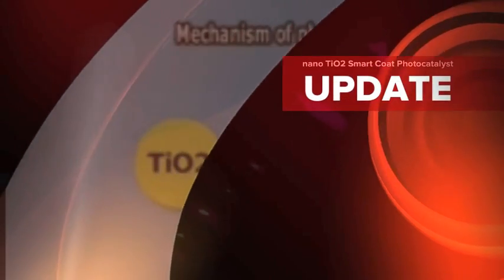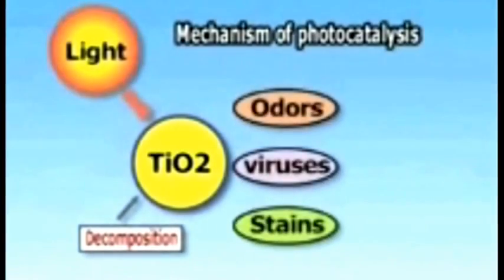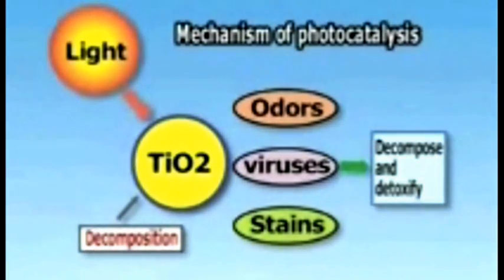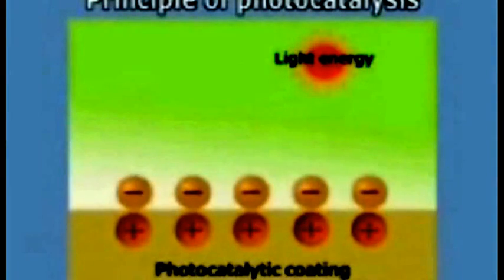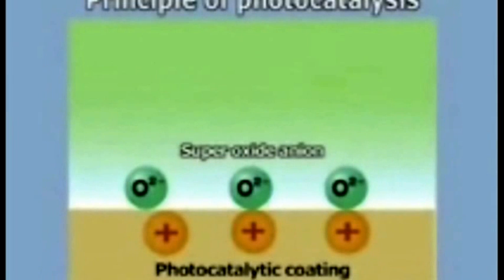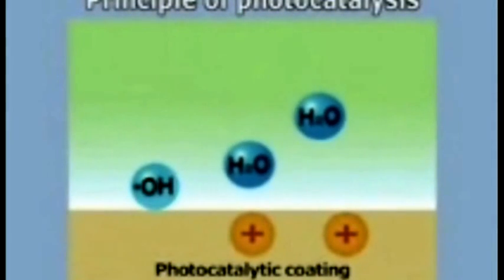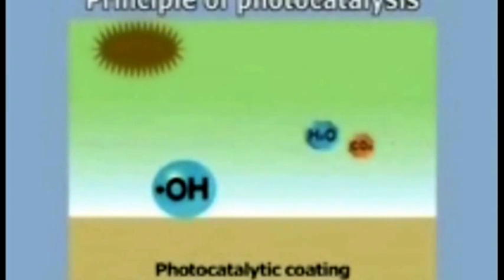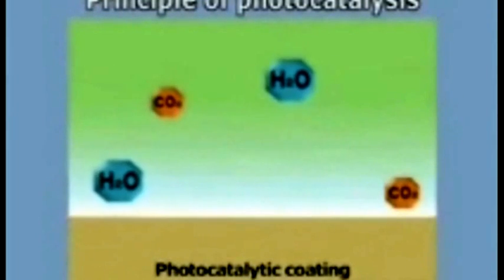nano TiO2 Smart Coat Photocatalyst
nano TiO2 Smart Coat is a water-based transparent coating comprising nano-sized particles of Titanium Oxide(TiO2).

nano TiO2 Smart Coat has strong self binding strength on any surfaces to produce Photocatalytic Reaction in the presence of light to improve and maintain Indoor Air Quality (IAQ) of your premises.

Photocatalytic Reaction mean it creates chemical reaction when it's hit by light source. Using energy from light, nano TiO2 Smart Coat creates two oxidation reactants: hydroxyl radicals and superoxide anion which decomposes toxic organic substance by oxidation

nano TiO2 Smart Coat kills viruses, bacteria, fungal and moulds effectively up to 99.9% within seconds. It destroys the pollutant by decomposing the cell itself. nano TiO2 Smart Coat does not deteriorate and it shows a long term anti-bacteria effect.

POTENTIAL APPLICATIONS:

Commercial buildings (hotels, shopping malls, offices, convention centres).
Heritage buildings / conservation projects
Educational institutes
Hospital
School, Colleges, University
Toilets, Bus Stop
Air Port
Green Building
Auotmobile, Vehivles, Lorry, Bus, Truck, Cars

ADVANTAGES:
- Maintenance-free if the surfaces are being coated.
- Environmentally friendly technology.
- Reduce maintenance cost and efforts.